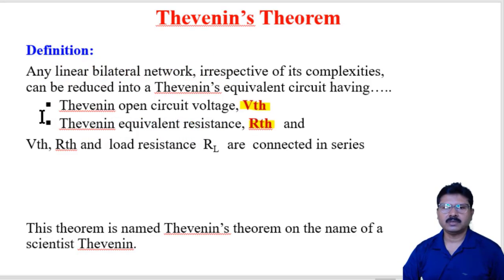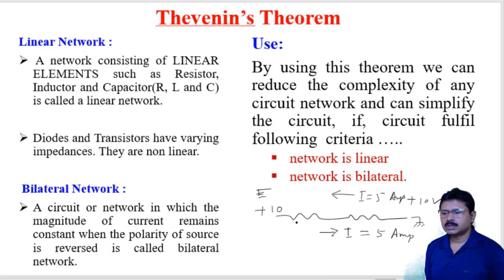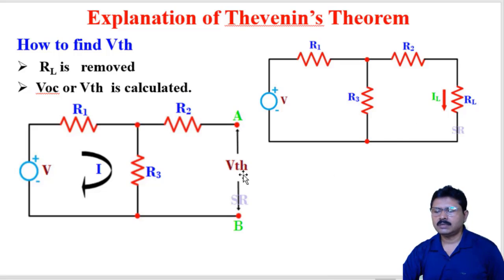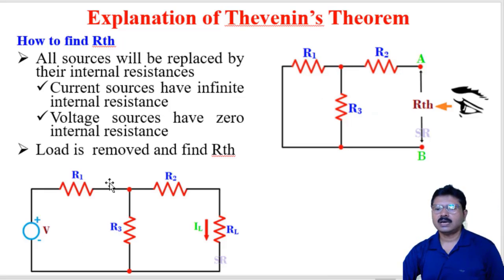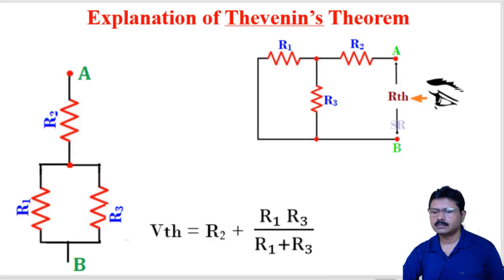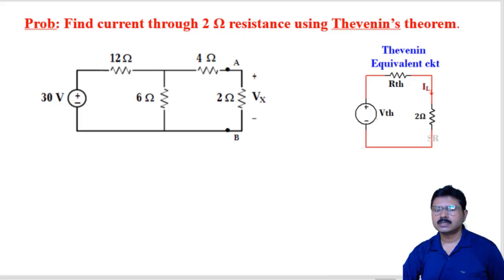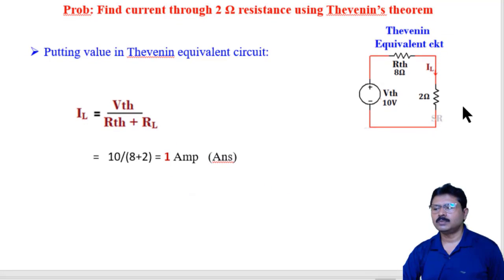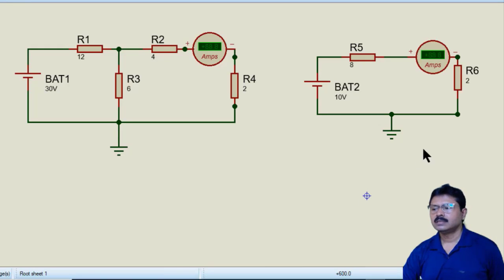[Thevenin's theorem] Explanation of Thevenin's theorem with numerical problem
What is PLC: An Introduction

Any linear bilateral network, irrespective of its complexities, can be reduced into a Thevenin’s equivalent circuit having…..
Thevenin open circuit voltage, Vth
Thevenin equivalent resistance, Rth   and
Vth, Rth and  load resistance  RL   are  connected in series
his theorem is named Thevenin’s theorem on the name of a scientist Thevenin.
By using this theorem we can reduce the complexity of any circuit network and can simplify the circuit, if, circuit fulfil following criteria …..network is linear. network is bilateral.
Steps to solve numerical problems on thevenin's Theorem...
Identify the load resistance,  RL
Draw the equivalent circuit.
Find Thevenin voltage, Vth
Find Thevenin equivalent resistance, Rth
Put the value of Vth and Rth in equivalent ckt and calculate the Load current IL.

Dear visitors, if you have any queries please put it in  comments section. This will cost nothing from your side but it will help this channel to get a strong platform. The more subscribers I will get, the channel will move forward, the better and more helpful content I will publish here for you.

Network theory, Network theorem problems with solutions, Application of Network theorem in d.c. circuit, application of Network techniques, Thevenin’s theorem, Thevenin’s theorem problems, Thevenin's equivalent circuit, Thevenin's theorem circuit diagram, Thevenin voltage, Thevenin resistance, Thevenin's theorem problems with solutions, Thevenin's theorem formula, Thevenin's theorem with independent sources, step by step approach, solved problem, proteus simulation